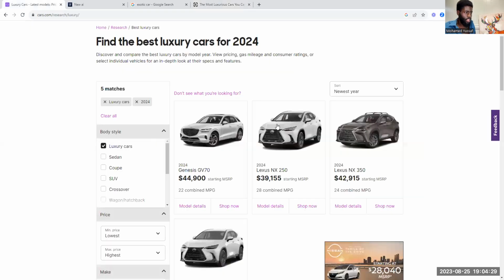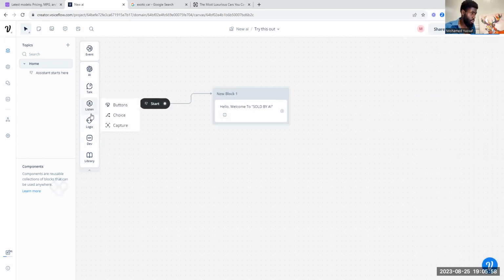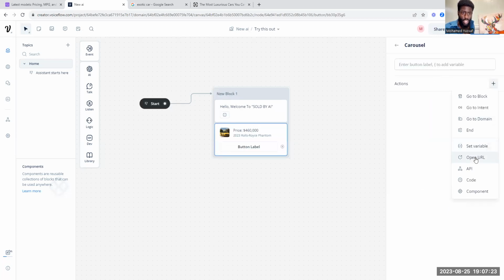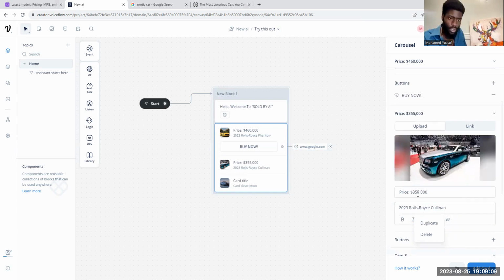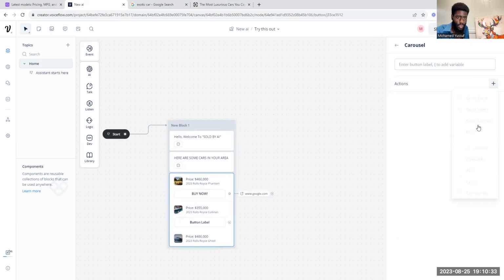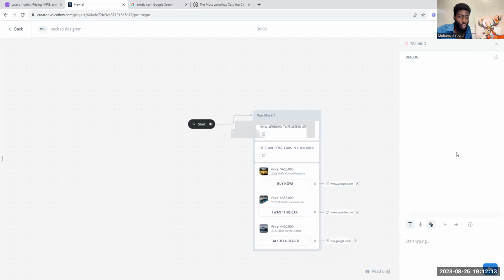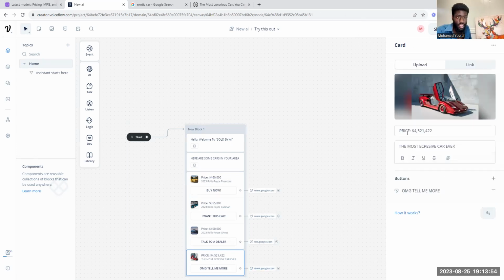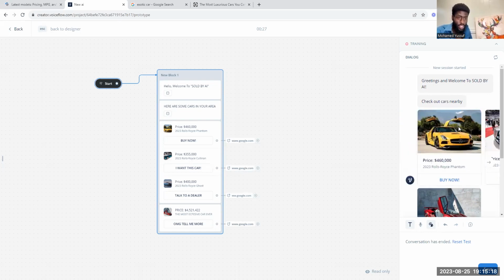How to Build an AI Chatbot for a Car Dealership for $3000 LIVE! [Voiceflow + Zapier Automation]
I used voiceflow to build a simple chatbot that can sell cars to car dealerships or straight to individuals, Discover a game-changing perspective on car sales with our video titled "Creating a Chatbot That Achieves Car Sales in Under 20 Minutes | A Detailed Guide."

This tutorial is your comprehensive walkthrough into the process of developing an advanced chatbot primed to revolutionize the car sales experience. Whether you're a tech aficionado, a business professional, or simply intrigued by the future of sales methodologies, this content is tailor-made for you.

Gain insights into the meticulous steps involved in constructing a chatbot capable of engaging potential buyers, addressing their inquiries, and shepherding them through their decision-making journey - all within an impressively brief 20-minute window.

From platform selection and intuitive interface design to the integration of intelligent sales tactics and robust security measures, we provide a step-by-step rundown of the entire procedure.

Witness how AI and automation intersect to reshape the landscape of car sales. Whether you're an entrepreneur aiming to elevate your business strategy or an individual with a curiosity for the boundless possibilities of chatbots, this presentation is your definitive handbook.

Press "Play" now and embark on an enlightening voyage into innovation and technology.